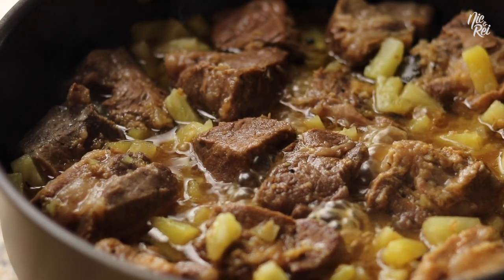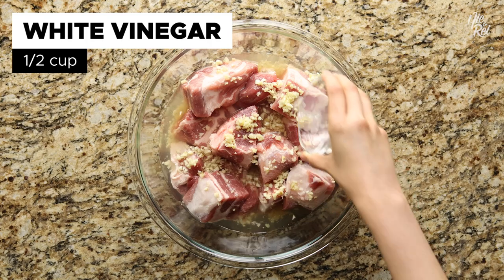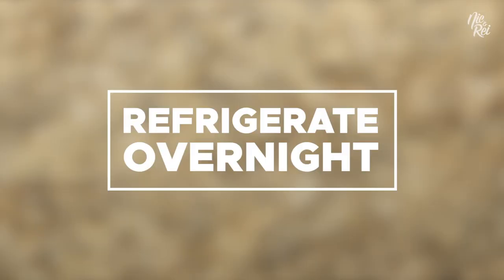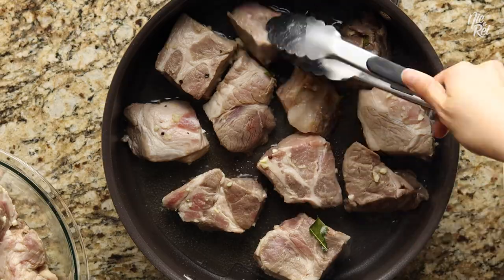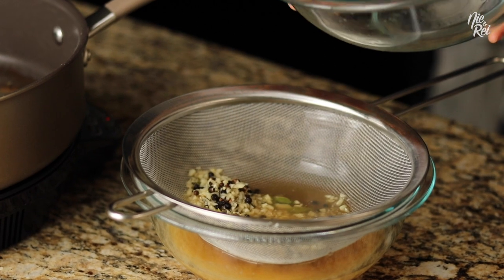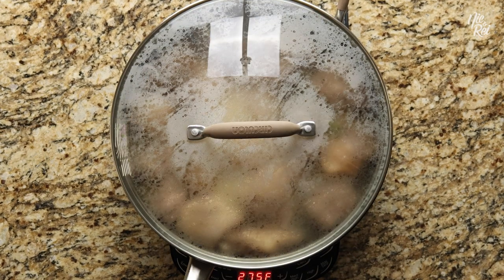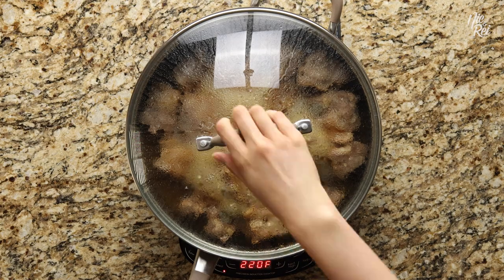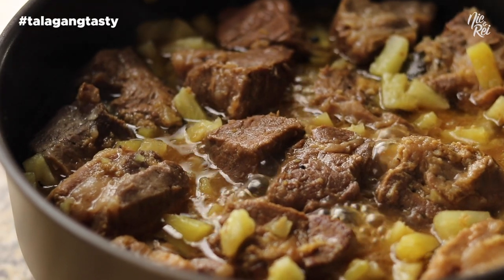Pork Estofado Recipe (Filipino Food)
In this recipe, we’ll be showing you how to make Filipino Pork Estofado with Pineapple! Estofado is similar to Filipino adobo, but has a sweeter, tangier taste!
Kitchen Gear
• NuWave Induction Cooktop
• Circulon Cookware Set
• Mini Glass Bowls
• Pyrex Mixing Bowl Set
• OXO Culinary Tools and Utensil Set
• Corelle Square Dinnerware Set
Camera Gear
• Canon EOS 80D Video Creator Kit
• Canon Rebel SL3 DSLR Camera